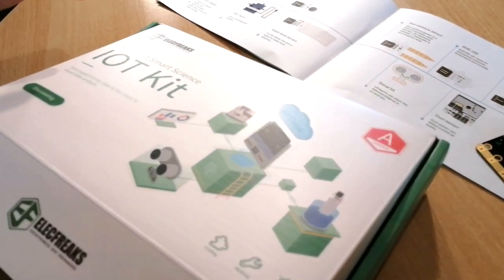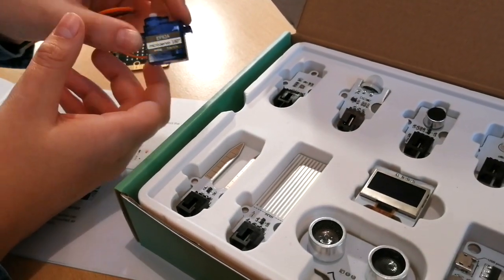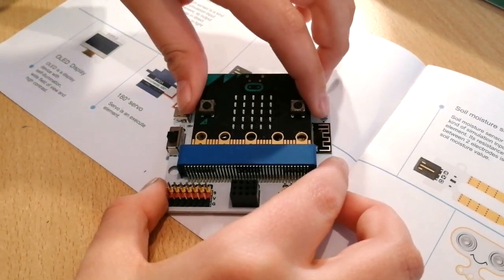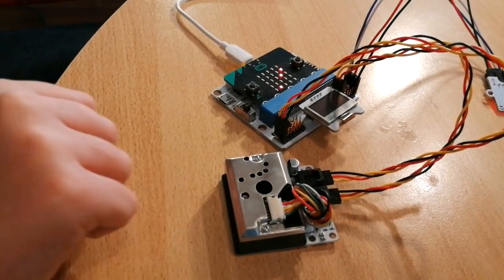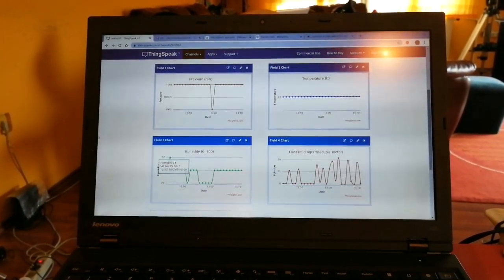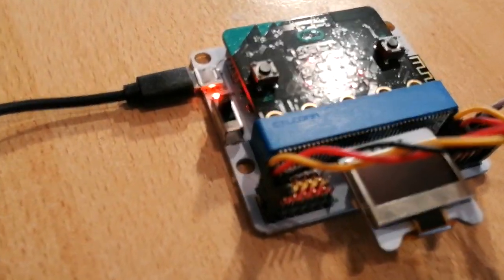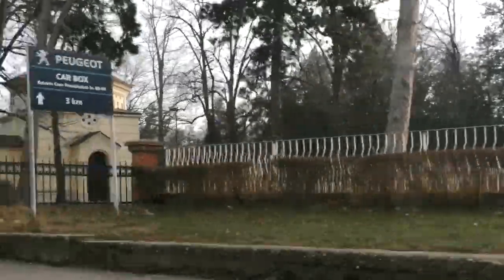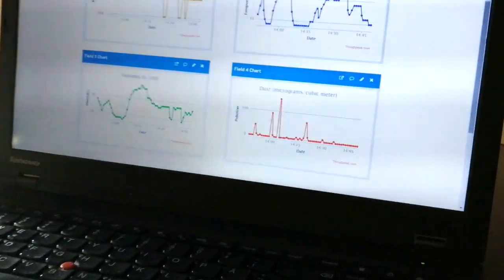Internet of Things with Micro:bit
WEATHER STATION

BBC micro:bit powered by Elecfreaks' IoT kit and IoT:bit. In this IoT video I assembled a weather station to measure temperature, pressure, humidity and pollution with BME280 and dust particles sensors.

Micro:bit was successfully acquiring the weather data every 60 seconds and sent all of them from today's test to ThingSpeak website for analysis and chart presentation.